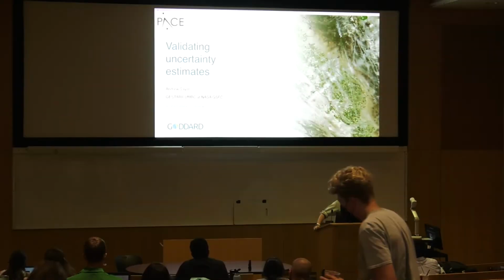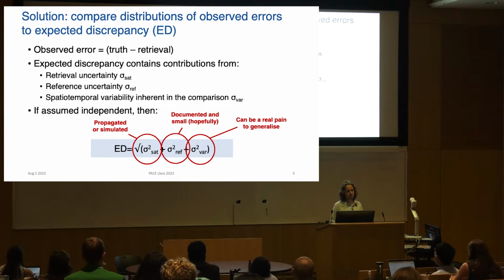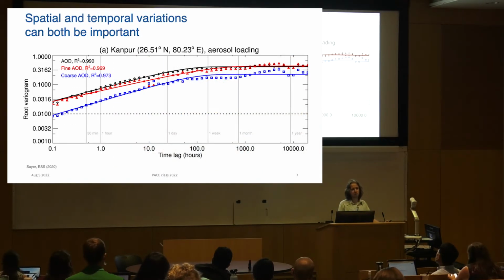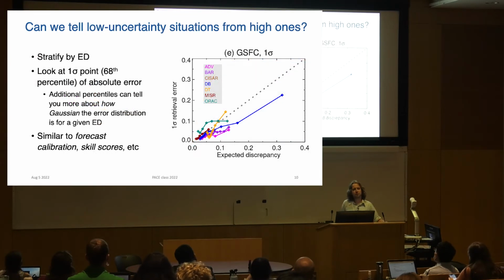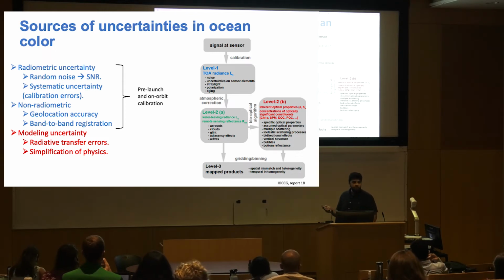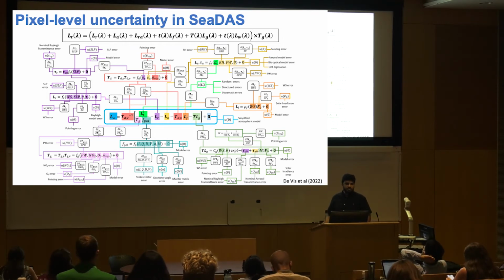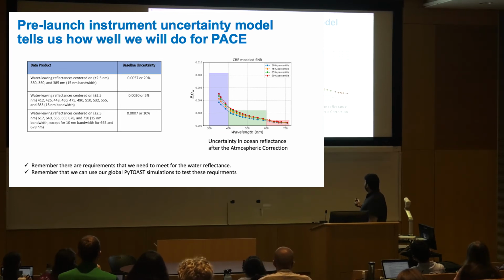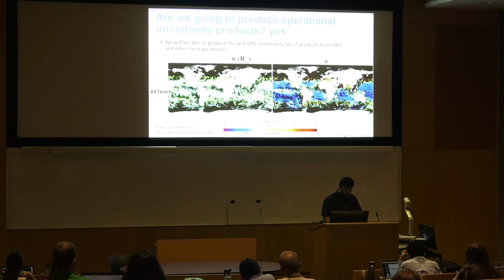L17 Uncertainties for Performance Assessments 005